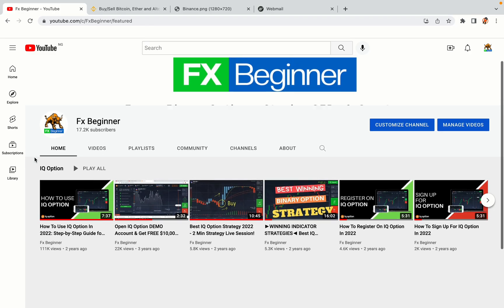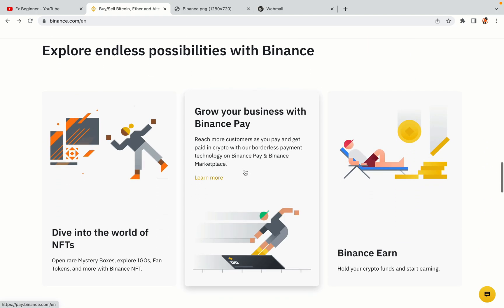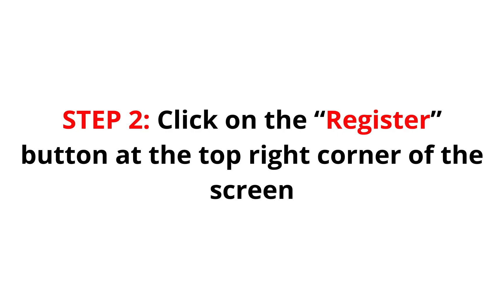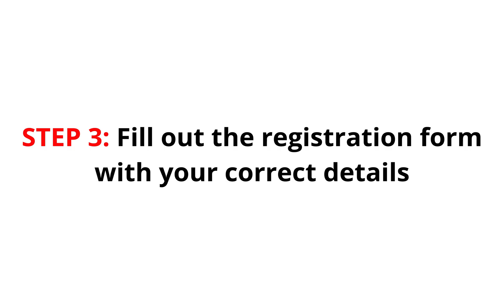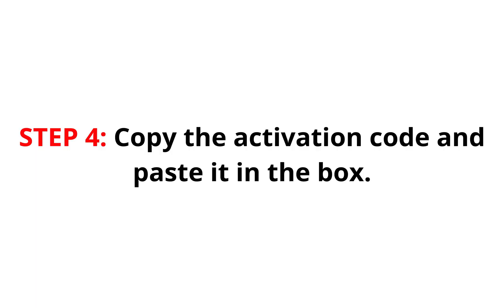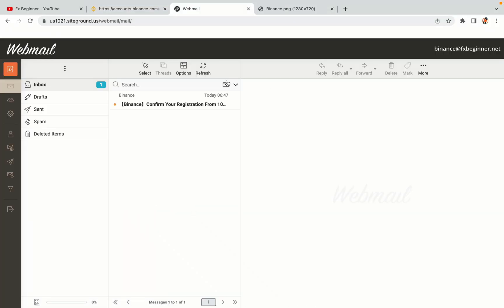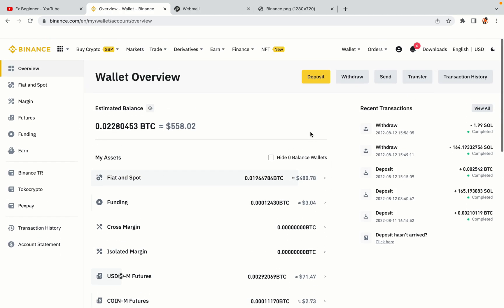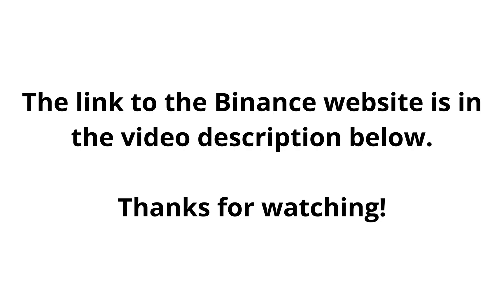Binance Oman Register | How To Create Binance Account in Oman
Learn how to open a Binance account in Oman. Step-by-Step tutorial on Binance registration in Oman.

Here’s the steps on how to register on Binance trading platform:

1) Visit the official Binance Website.
2) Click on the “Register” button at the top right corner of the screen.
3) Fill out the registration form with your correct details.
4) Copy the activation code and key it in.

binance,
Oman,
binance Oman,
binance register Oman,
binance account Oman,
binance registration Oman,
binance trading Oman,
binance futures Oman,
binance sign up Oman,
binance exchange Oman,
binance website Oman

Happy Binance trading in Oman!